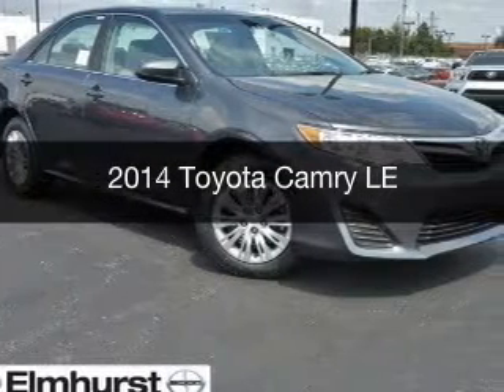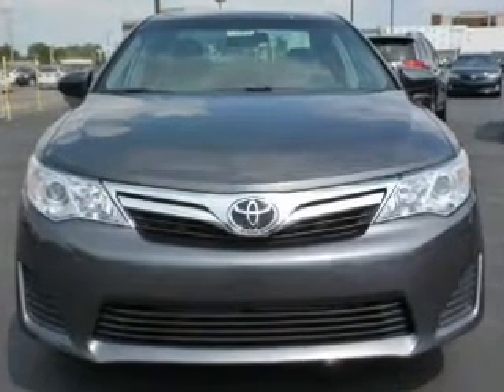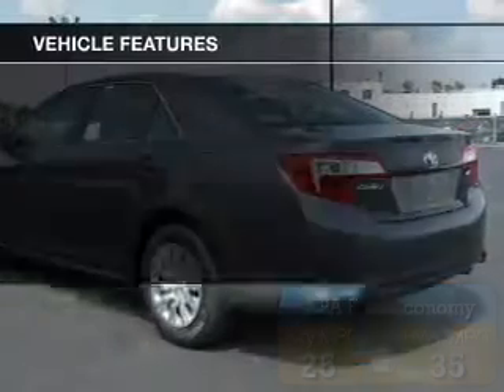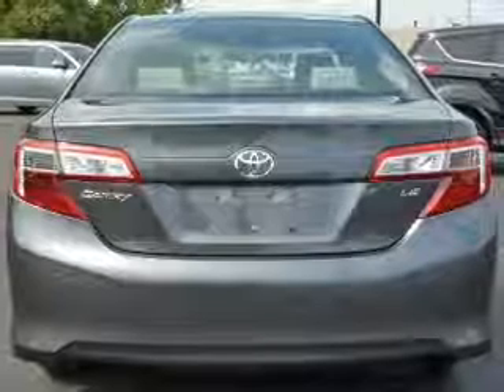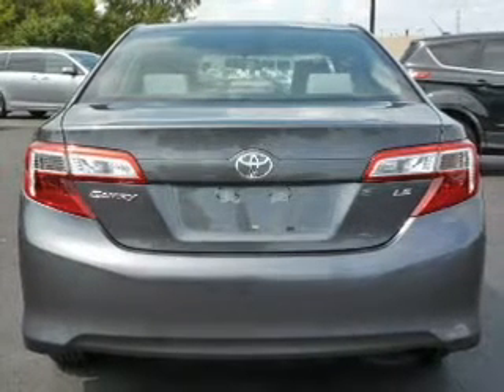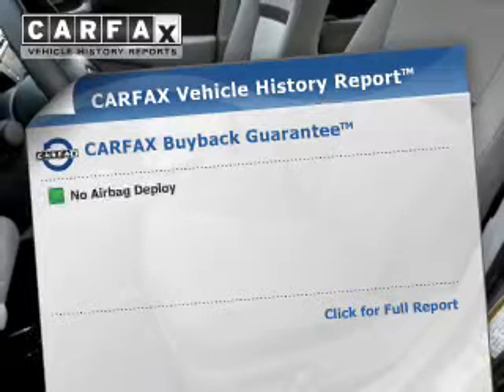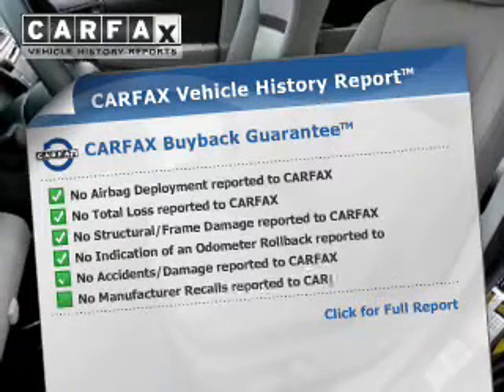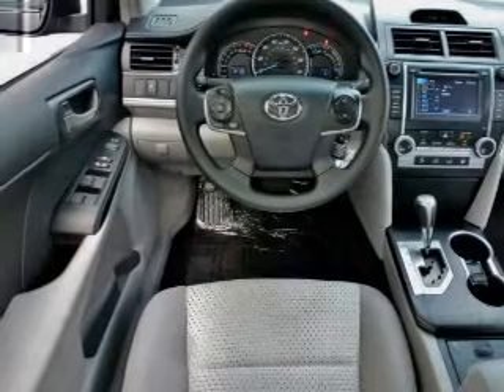2014 Toyota Camry - Elmhurst IL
Year: 2014
Make: Toyota
Model: Camry
Trim: LE
Engine: 2.5 liter inline 4 cylinder 16 valve
Transmission: 6-Speed Automatic
Color: Gray
Mileage: 91

Address:
440 W Lake St, Elmhurst, IL 6012